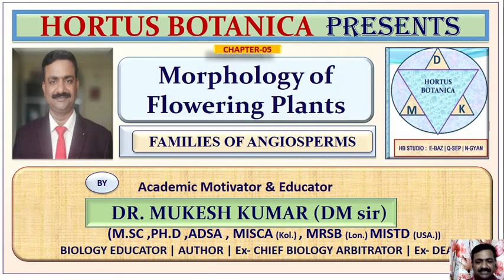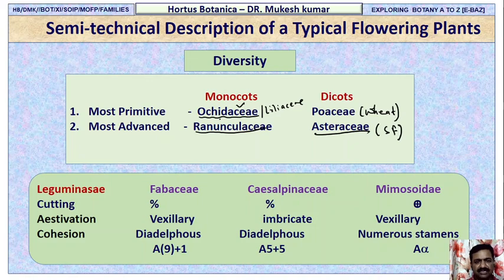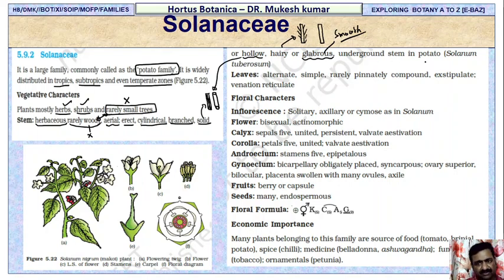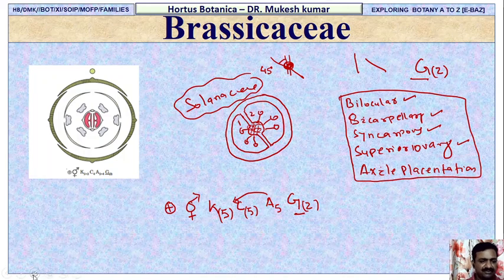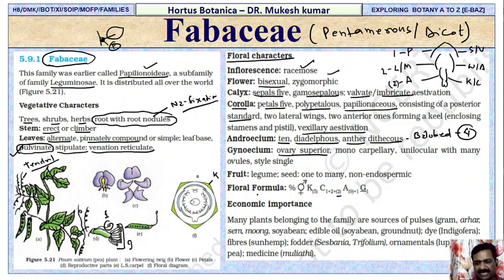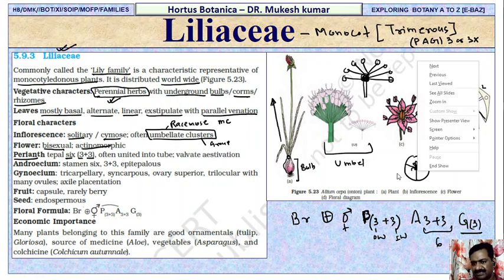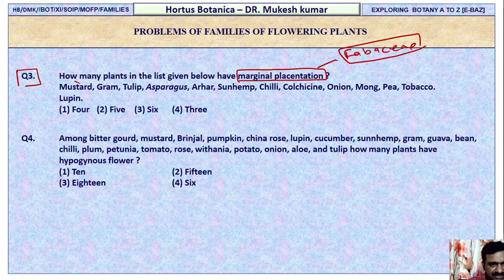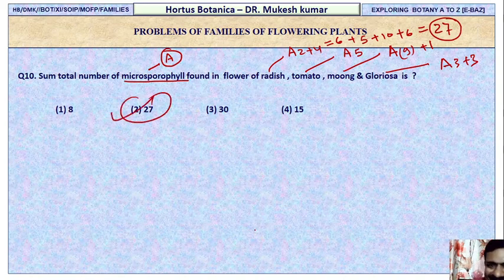MORPHOLOGY OF FLOWERING PLANTS | FAMILIES OF FLOWERING PLANTS | NEET(UG) CLASS XI| DM SIR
HORTUS BOTANICA | EBAZ | NEET| AIIMS | BOTANY | BIOLOGY| BRASSICACEAE | SOLANACEAE | FABACEAE | LILIACEAE | SWOLLEN PLACENTA | OBLIQUE OVULE I FALSE REPLUM I PERENNIAL HERB | BRASSICACEAE | PLACENTATION | PETUNIA | TULIP | MULIATHI | LUPIN  |  EXPLORED BOTANY GURU  BY DR MUKESH KUMAR
# HB STUDIO
# hortus botanica
# best lecture of botany @ DM sir
# best lecture of biology @ DM sir
# Best lecture on Morphology of Flowering Plants
# srichaitanya Gosala
# Ex- faculty Aakash Institute
# Mukesh Srivastava
# Vijaywada Gosala